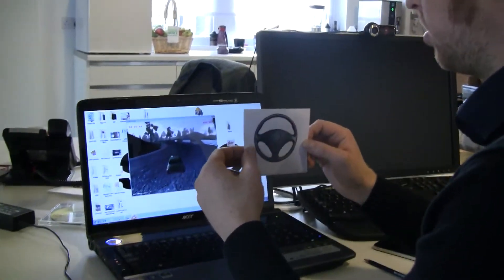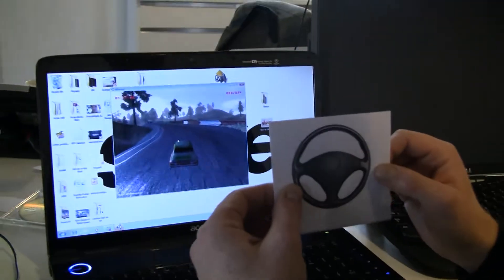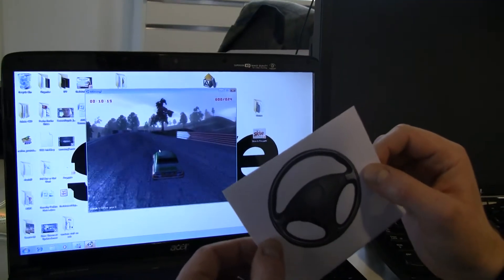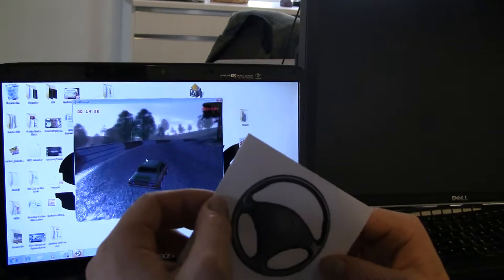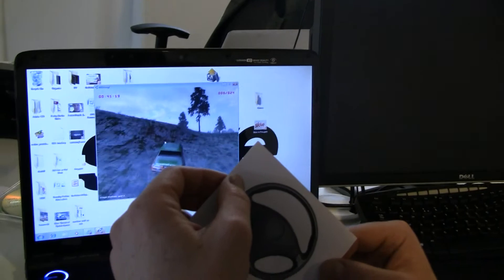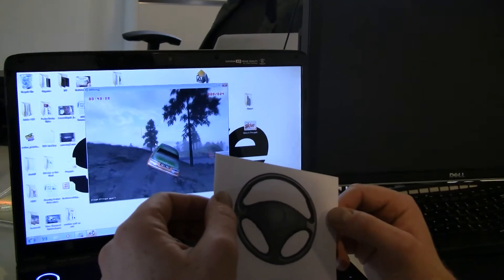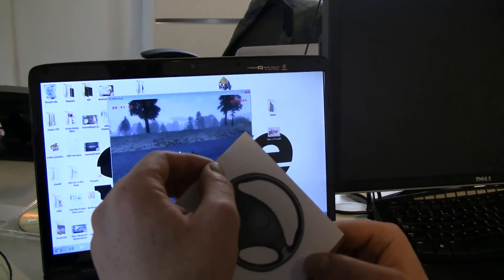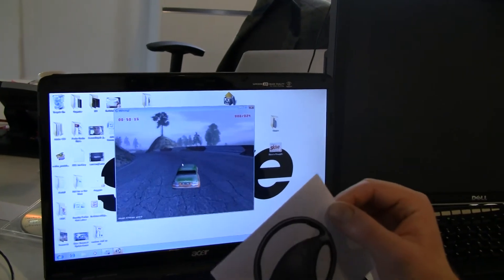AR Driving Game